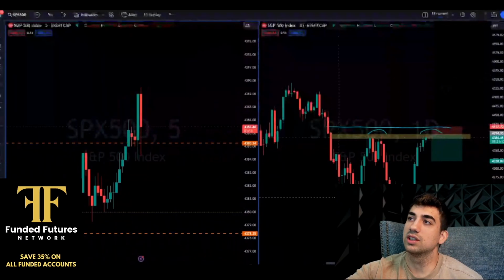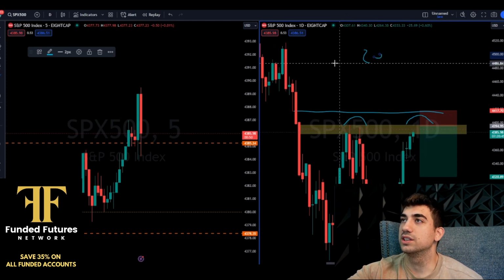Risk Management & Position Sizing Strategy for Trading